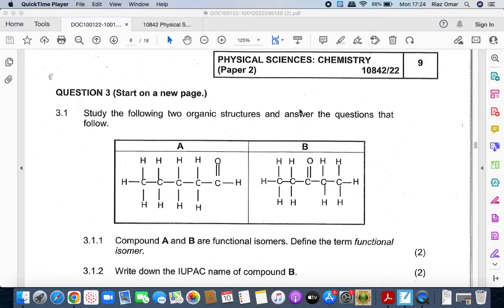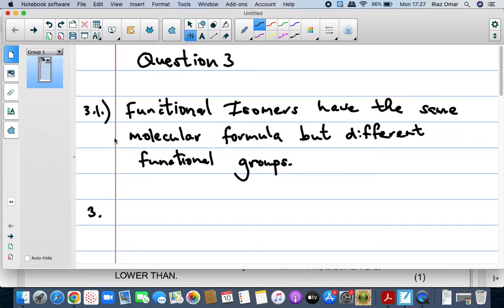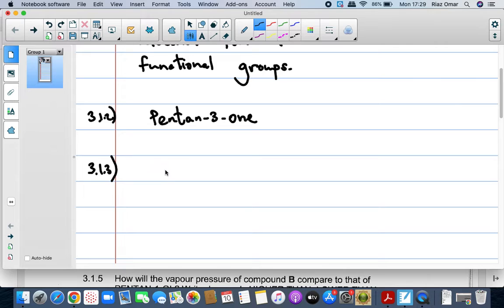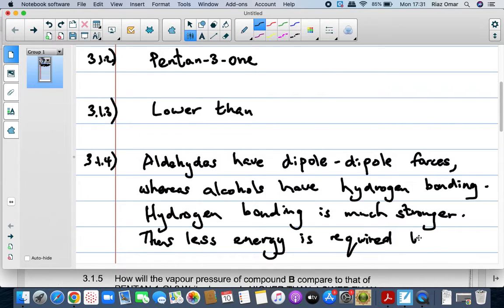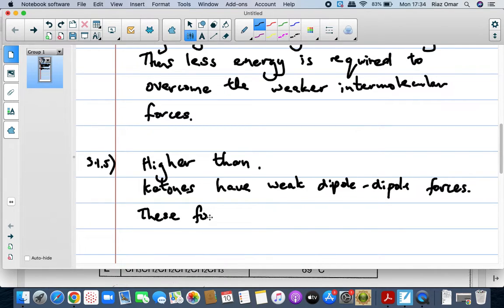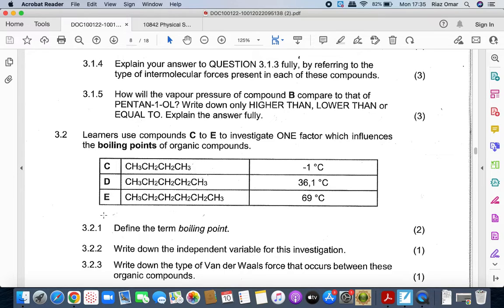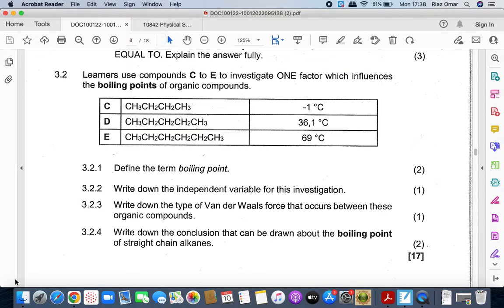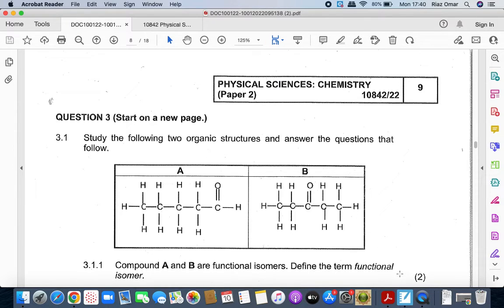Physical Science Prelim Exam 2022 Paper 2: Question 3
Organic chemistry exam question on Boiling point, vapour pressure, etc.